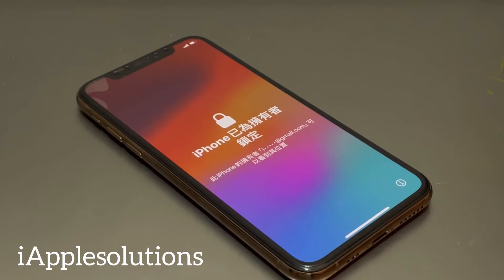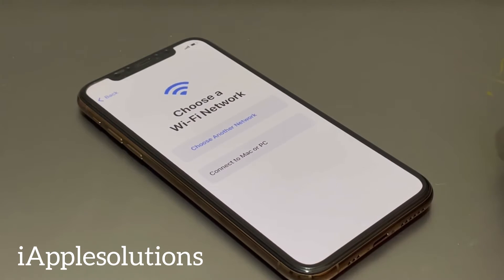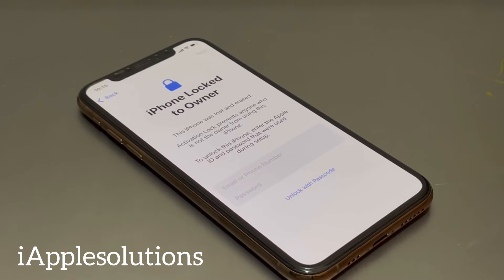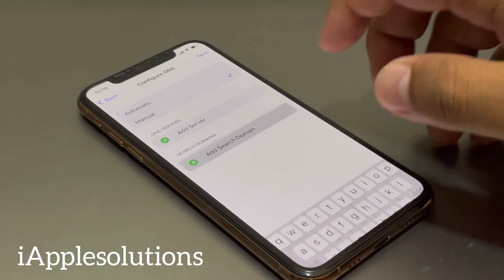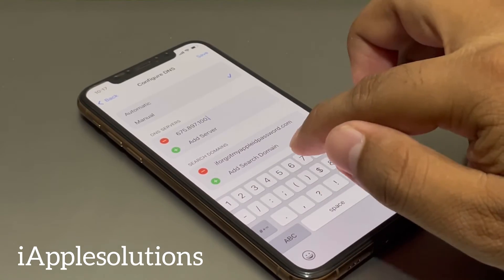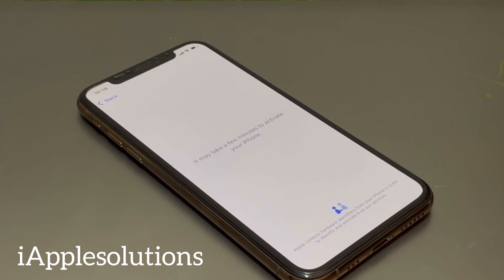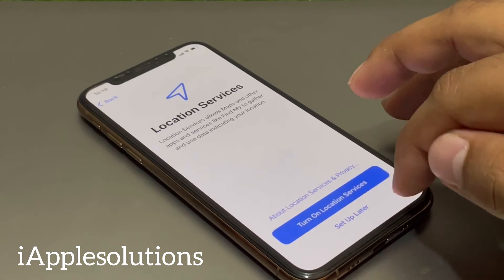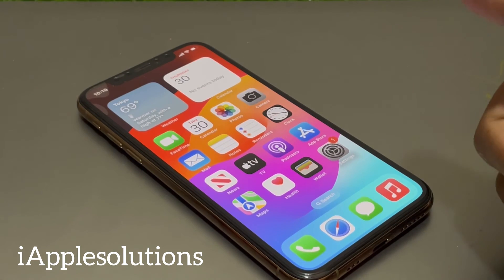Fix All iPhone Locked To Owner ! Remove iCloud Activaton Lock ! Delete Apple iD Without Password !